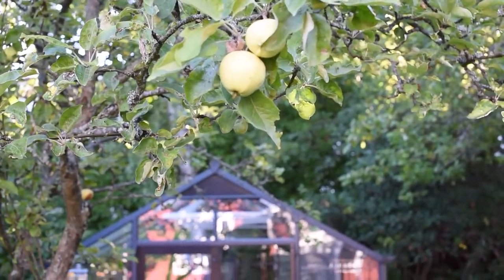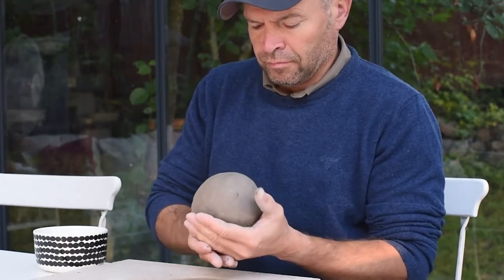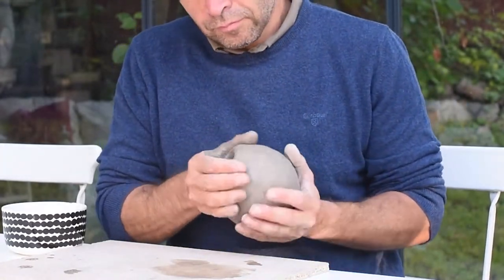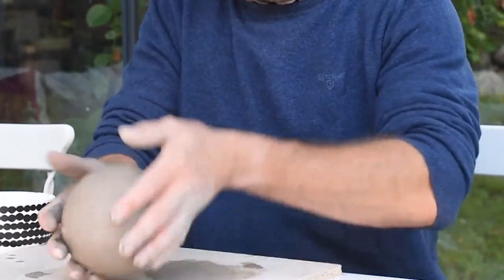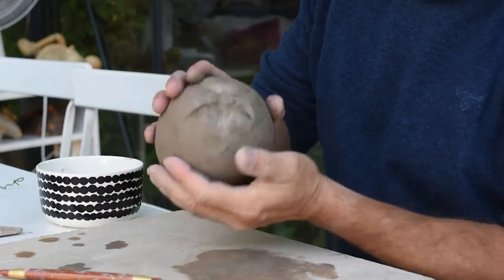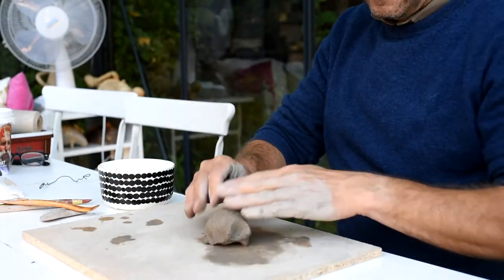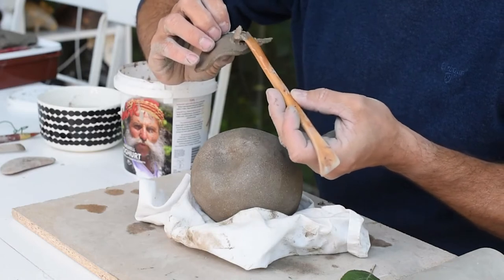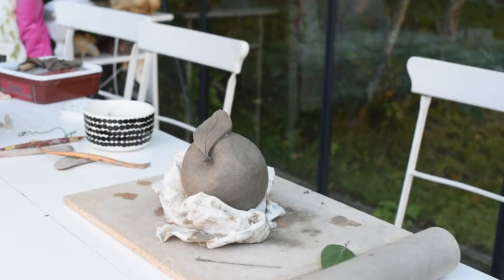Pinching an Apple. Easy with great result. Ceramics project for all!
The pinching technique is easy and very useful when working in clay and ceramics.
Easy tutorial on how to make an apple in clay, perfect for air-dry clay, earthenware or stoneware. DIY easy at home.
In this video I start by pinching a narrow pot but end up closing it and making an orb. The globe is useful for many projects and is a basic shape for almost everything.

Hi I'm Mika from Finland.
I love clay and sculpting.
On my channel you find many videos on how to and do it yourself in clay.

If you have comments or questions, please ask or comment!